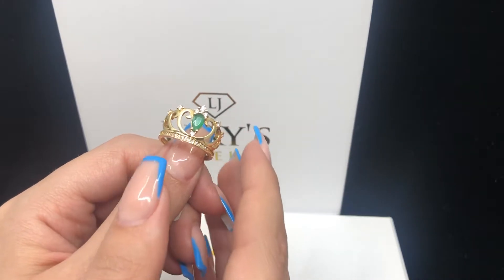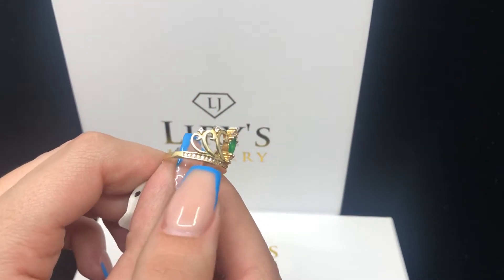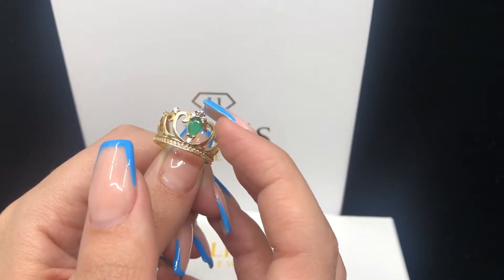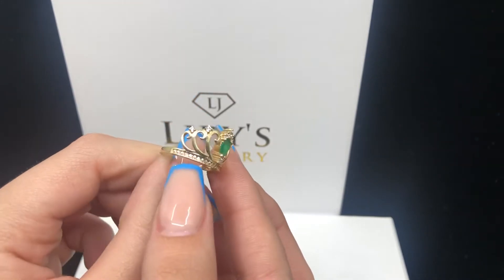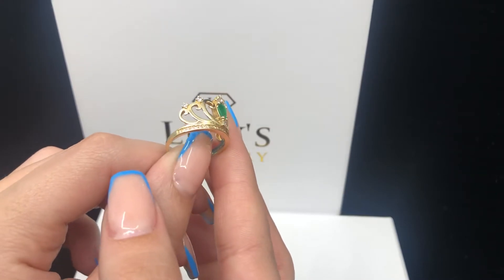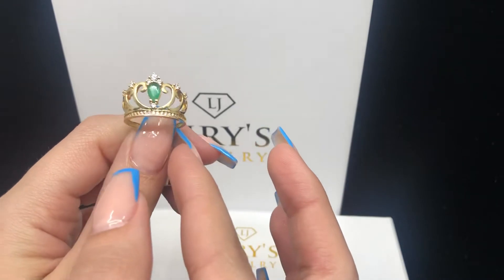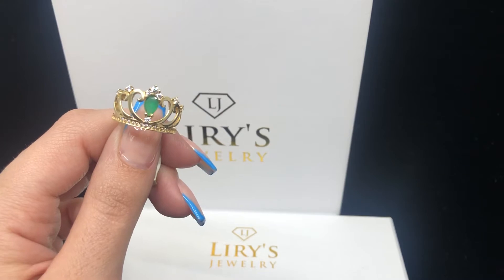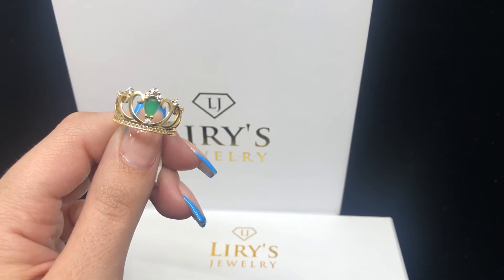14KT, 3.2grams women’s crown fashion ring zirconia’s 14058927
women’s crown fashion ring with zirconia’s and green zirconia 14KT, 3.2grams

Have Questions?